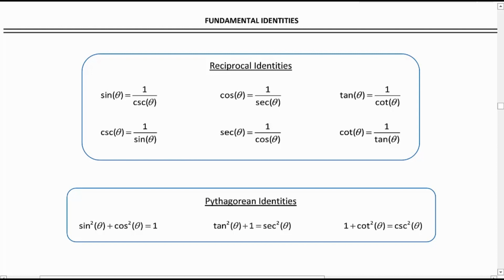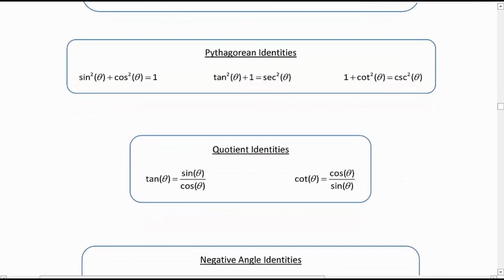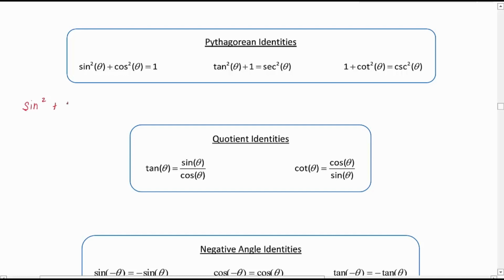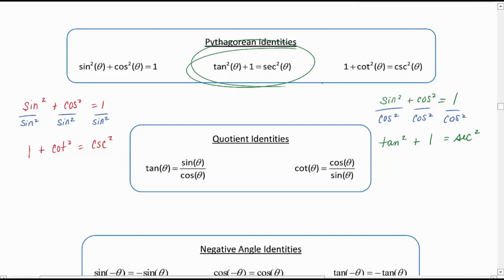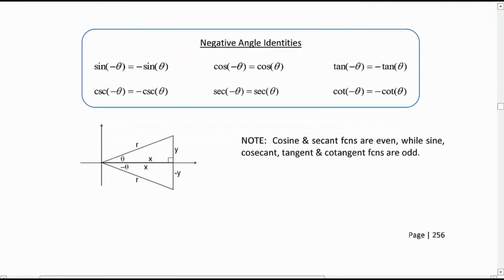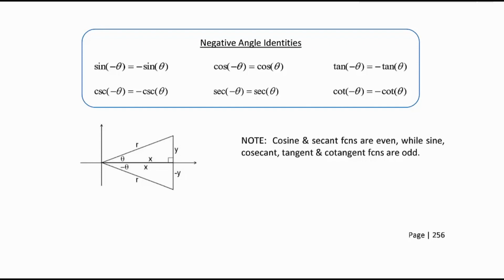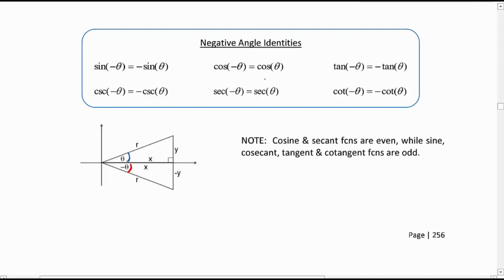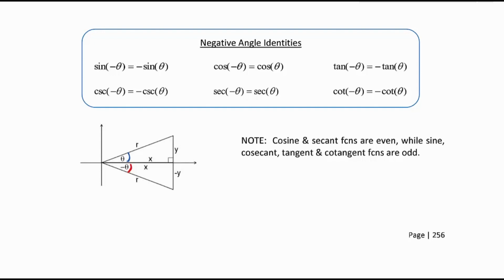Introduction to Fundamental Identities